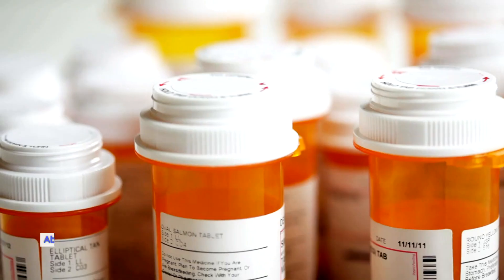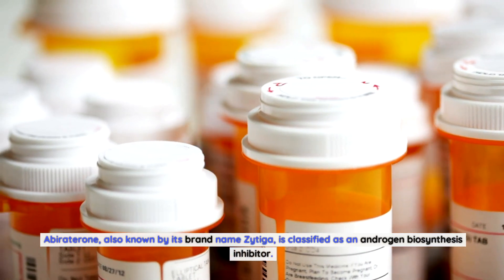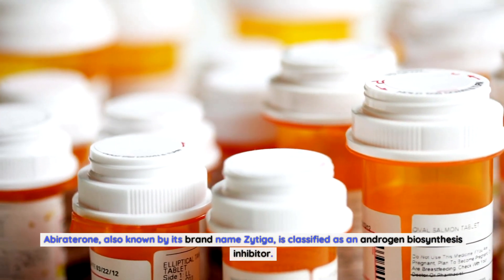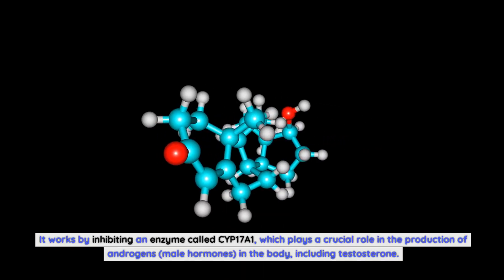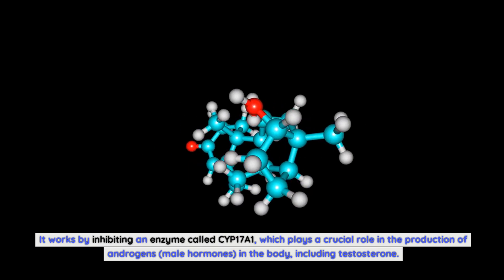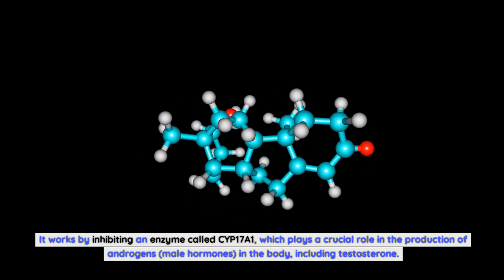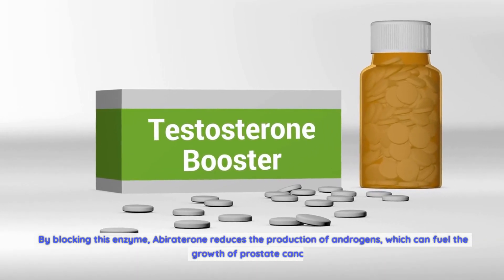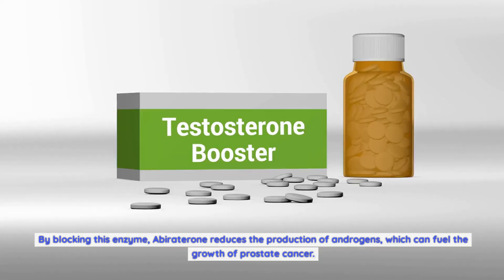Abiraterone: Unveiling the Side Effects, Uses, Dose, and Mechanism of Action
Welcome to a comprehensive guide on Abiraterone, a significant medication in the treatment of advanced prostate cancer. In this guide, we will delve into various aspects of Abiraterone, including its uses, mechanism of action, potential side effects, and recommended dosage.

Abiraterone: A Brief Introduction

Abiraterone is a medication used to treat prostate cancer that has spread to other parts of the body. It is typically prescribed for patients with metastatic castration-resistant prostate cancer (mCRPC), a form of prostate cancer that is no longer responding to hormone therapy.

Understanding Its Uses

Metastatic Castration-Resistant Prostate Cancer (mCRPC):
Abiraterone is primarily used in the treatment of metastatic castration-resistant prostate cancer, a stage where the cancer has spread beyond the prostate and is not responding to hormone therapy.
Mechanism of Action: How Abiraterone Works

Abiraterone works by inhibiting an enzyme called CYP17A1, which is crucial for the production of androgens (male hormones), including testosterone. By inhibiting this enzyme, Abiraterone significantly reduces the levels of androgens in the body, which slows down the progression of prostate cancer.

Balancing Benefits and Risks: Abiraterone Potential Side Effects

Common Side Effects:
Common side effects of Abiraterone may include fatigue, joint swelling or discomfort, hot flashes, high blood pressure, diarrhea, nausea, vomiting, and an increase in certain liver enzymes. These side effects are typically manageable and tend to decrease over time.

Serious Side Effects:
In rare cases, individuals may experience more severe side effects, such as liver problems, heart problems, high blood levels of potassium, and adrenal gland problems. Regular monitoring and immediate medical attention are essential if any severe side effects occur.

Recommended Dosage: Tailoring Abiraterone Dose

Standard Dosage:
The standard dosage of Abiraterone for patients with metastatic castration-resistant prostate cancer is typically 1,000 mg (four 250 mg tablets) once daily, along with a low-dose of prednisone or prednisolone.

Dosage Adjustments:
Dosage adjustments may be made based on the individual's response, tolerance, and any observed side effects. It's important to follow the prescribed dosage and administration instructions provided by the healthcare provider.

Patient Perspectives: Abiraterone Reviews

David's Journey: Gaining Control Over Prostate Cancer with Abiraterone
David, diagnosed with metastatic castration-resistant prostate cancer, shares his experience with Abiraterone and how it has positively impacted his life. He discusses how the medication has helped manage his cancer and maintain his quality of life.

Paula's Story: Supporting a Loved One Through the Abiraterone Treatment
Paula, a caregiver to a prostate cancer patient, narrates her perspective on Abiraterone and how it has influenced her loved one's battle against cancer. She highlights the importance of emotional support and understanding during the treatment journey.

Conclusion: Abiraterone in Prostate Cancer Treatment

In conclusion, Abiraterone is a crucial medication in the treatment of metastatic castration-resistant prostate cancer, offering potential benefits in managing the progression of the disease. Understanding its uses, mechanism of action, potential side effects, and recommended dosage equips both healthcare providers and patients with the knowledge needed to make informed decisions regarding its usage, ultimately contributing to improved prostate cancer management and a better quality of life for those affected by this condition.